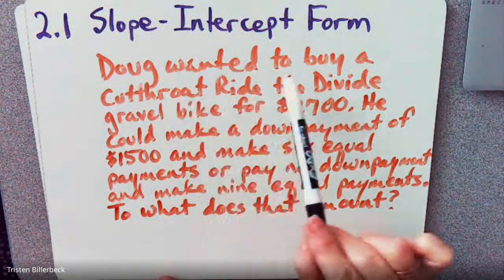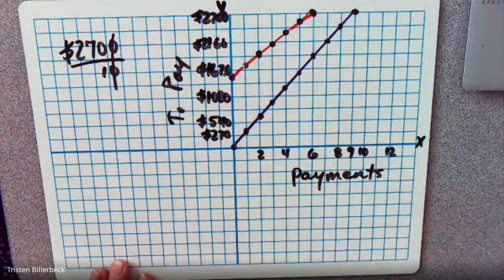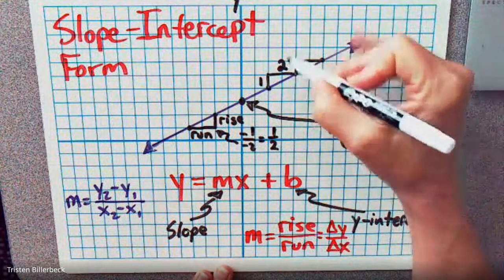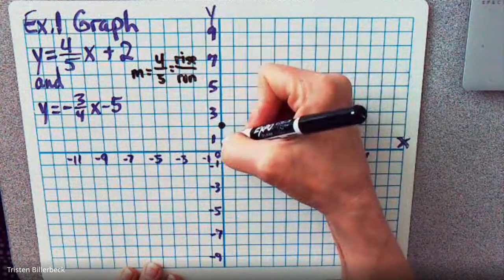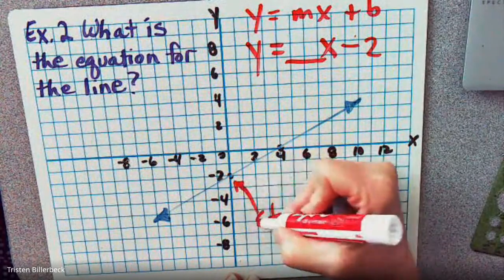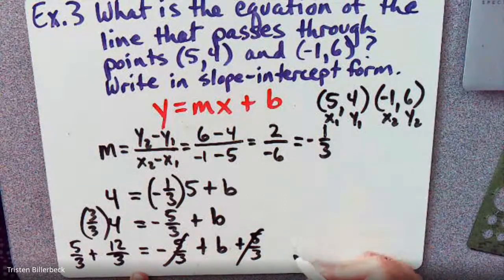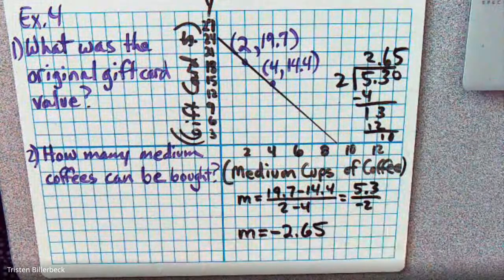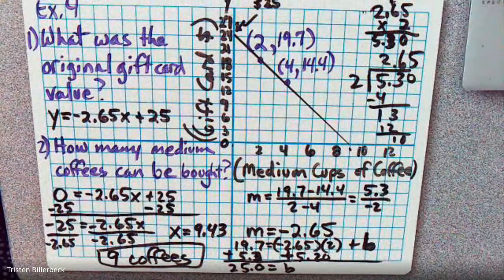Envision Algebra 1 - 2.1 Slope-Intercept Form